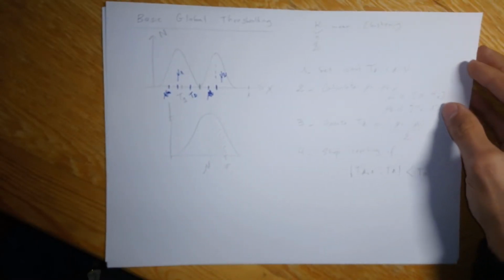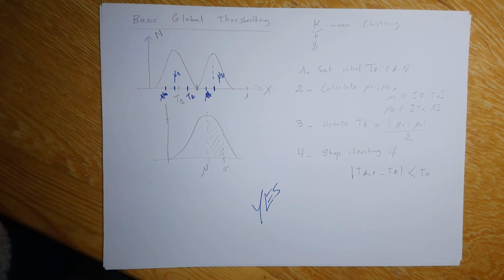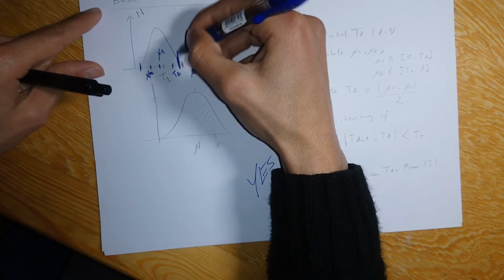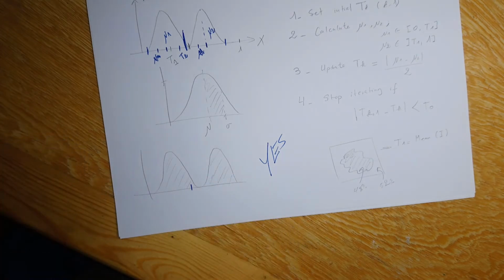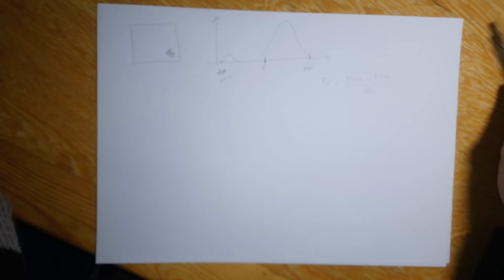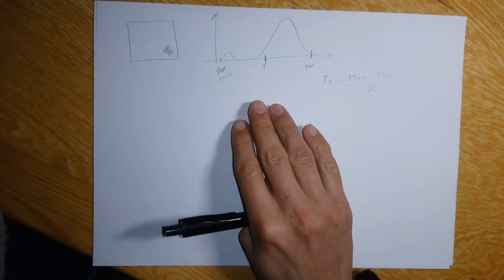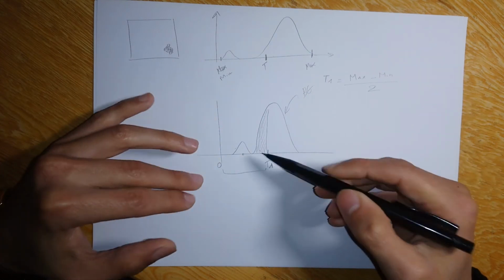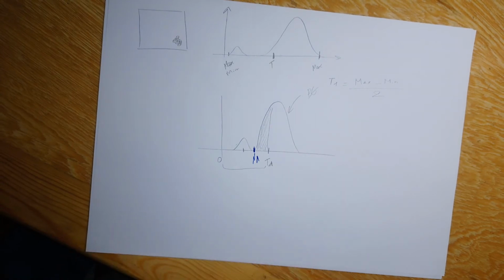Thresholding (Part3) - initialization of the threshold